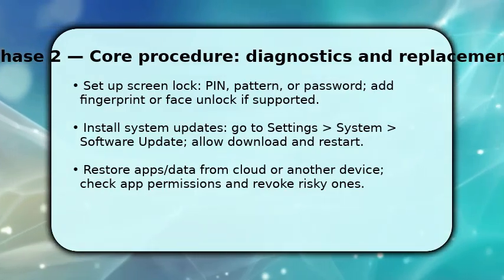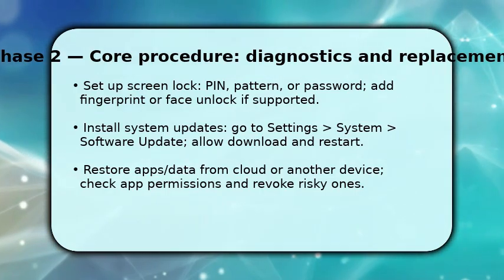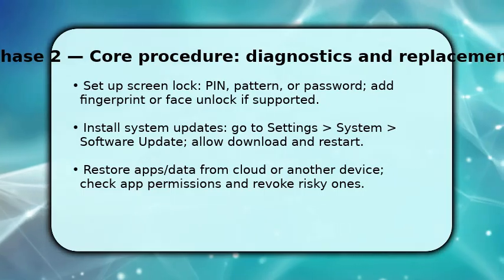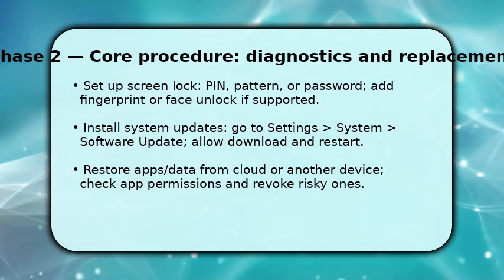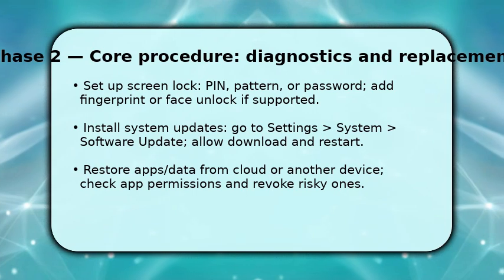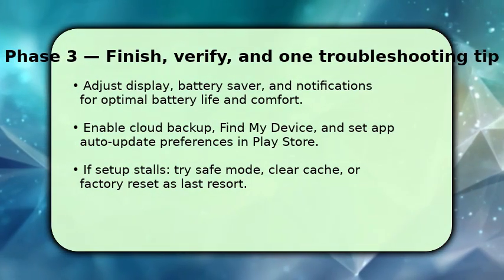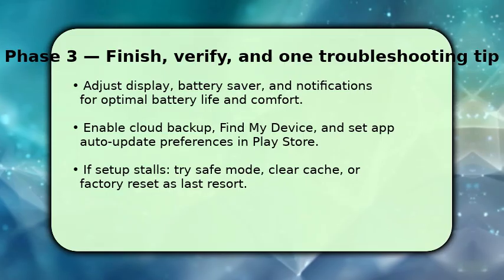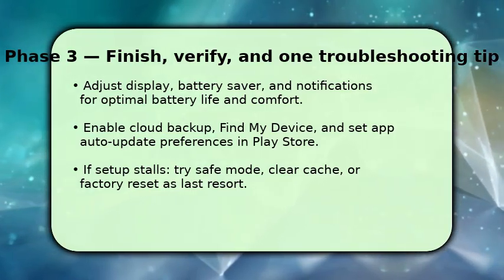How to Set Up Android Tablet (updated)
How to Set Up Android Tablet (updated) | 🔒 Surfshark VPN Deal — Stay private and secure. $1.99/mo + 3 Months Free ▸

Discover the step-by-step guide to setting up your Android tablet with ease. From initial setup and installing essential apps, to personalizing settings for a seamless experience - this video covers all you need to know.

Android Tablet Setup, Initial Device Configuration, Install Essential Apps, Personalize Settings, Step-by-step Guide, Ease of Use, Device Boot Process, Tablet Basics, Operating System Introduction, User Customization